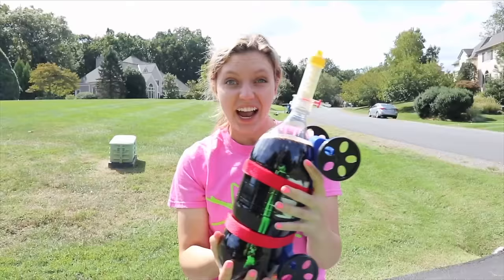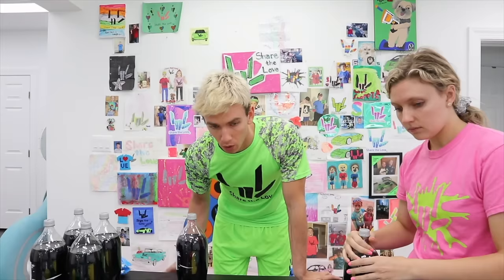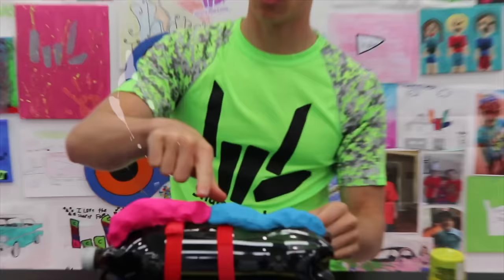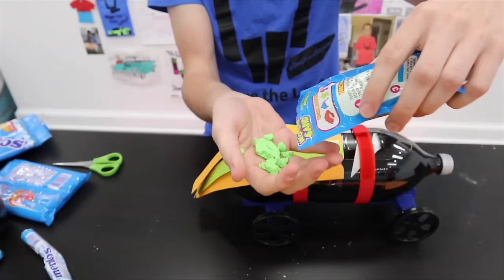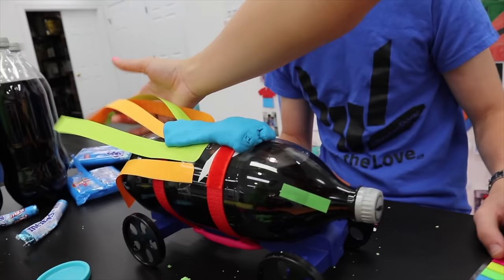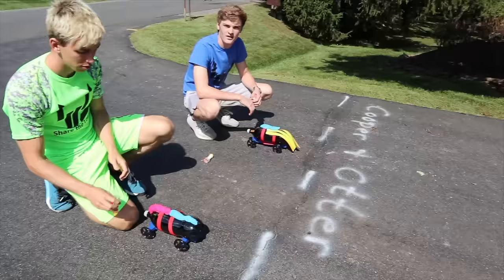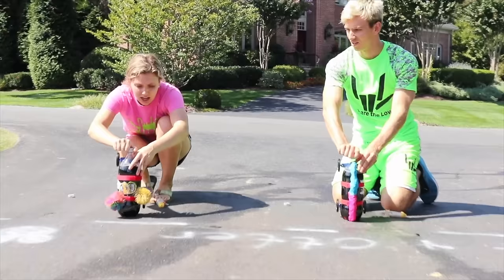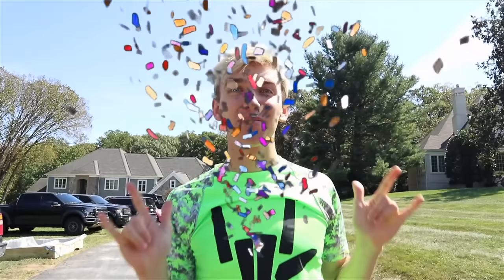FASTEST COCA COLA SODA and MENTOS BOTTLE ROCKET CAR CHALLENGE (Sis vs Bro)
Sis vs Bro DIY soda rocket race challenge !! Winner gets gold treasure

In Grace Sharer's last vlog "Pond Monster FACE REVEALED!! (Doing Whatever it Lands on Drop Test Challenge Unmasking)" you saw the Sharer Fam made a shocking discovery and REVEALED the Pond Monster (face reveal). The mysterious monster had a new MASK and many of you commented that you think the monster could be a HUMAN!  In today's vlog, Grace Sharer is switching gears and doing a DIY HOMEMADE SODA Bottle Rocket Challenge with Stephen and John. This awesome science experiment uses Mentos and Coke (Coca Cola) to launch bottlerockets toward the Sharer Fam House. Each participant (Grace Sharer, Stephen Sharer and John) will do an epic ARTS and CRAFTS with school supplies to make their own customized bottle rocket. When they set off their rockets across the driveway, there's no telling who could win! Who do you think is going to win this challenge?!

MORE EPIC VLOGS:
Unspeakable: MAKING A SODA ROCKET LAUNCHER! EXPLODING BOTTLE!Preston: DIET COKE and MENTOS ROCKET Challenge! - Boy vs Girl

❇️ Follow Me for a Follow Back!!:❇️

📦Mailing Address: 📦
Grace Sharer Youtube #633
2961 A Hunter Mill Rd
Oakton, VA 22124

This footage is property of Grace Sharer and is not allowed to be repurposed without written consent from Grace Sharer.

if you see this, comment “STL Squad Quad” and maybe I'll give you a shout out!!! *it's our little secret*